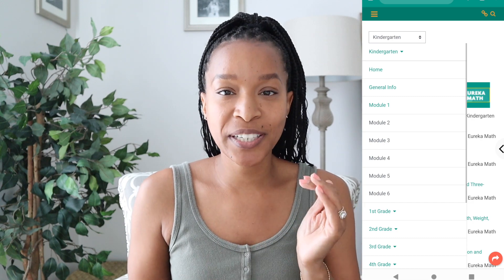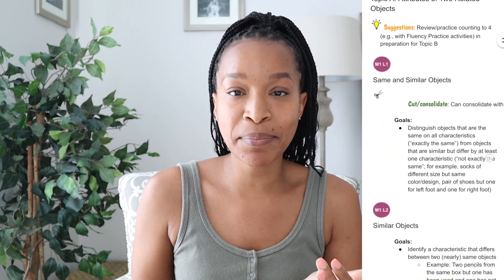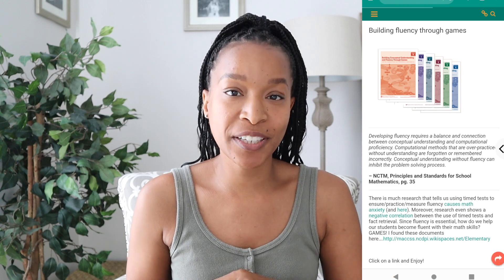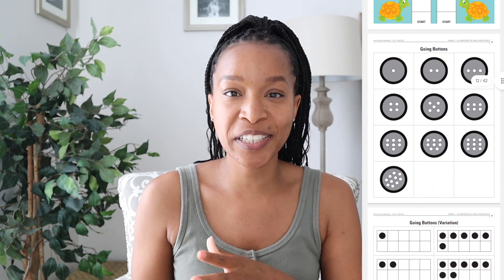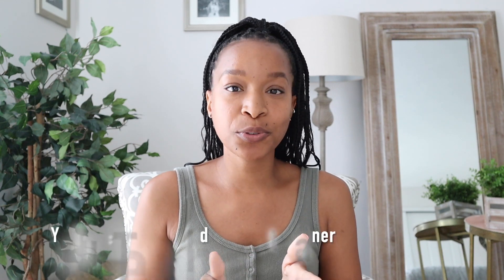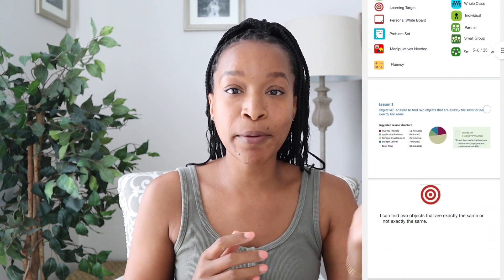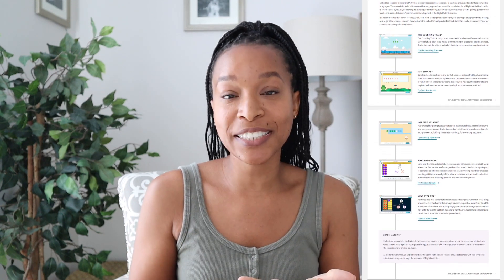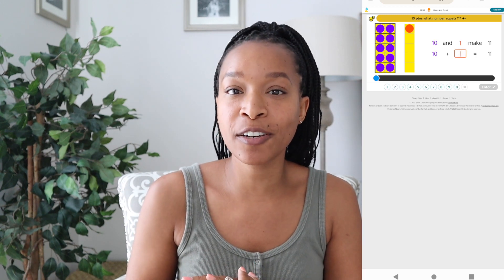KINDERGARTEN CURRICULUM | FREE | EUREKA MATH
Hey! As I mentioned in this video, I did not love how I had to teach math in the school setting, but I did love and enjoy using this curriculum. I hope it provides Elani with a strong understanding of the key math concepts.